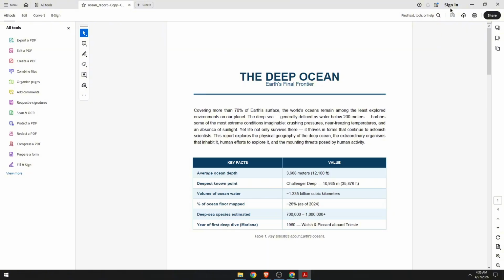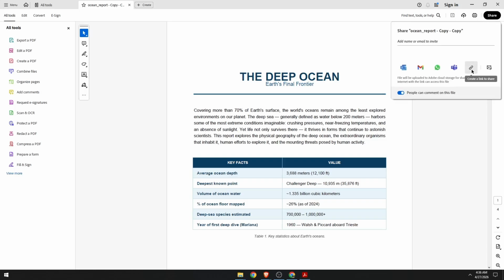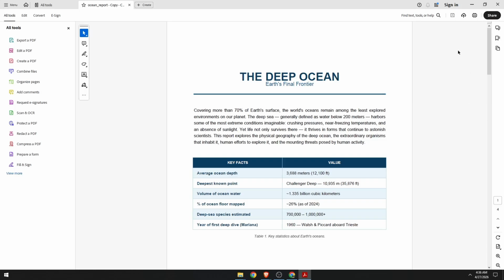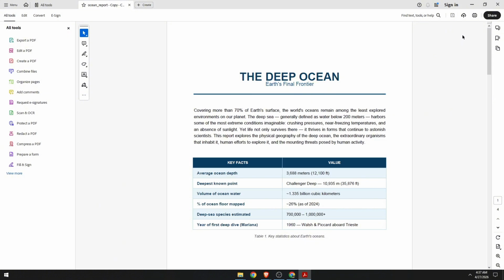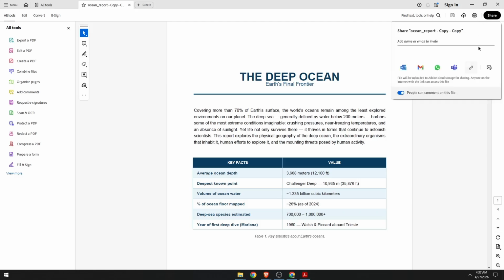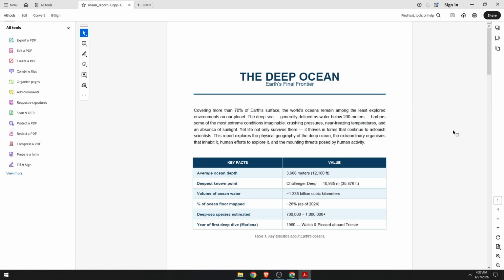How to Share a PDF via Link Using Adobe Acrobat Pro in 2026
How to Create a Shareable Link for a PDF in Adobe Acrobat Pro in 2026

Sharing documents through links is a fast and efficient way to distribute content, especially when working with professional tools like Adobe Acrobat. This approach improves accessibility and ensures that recipients can view the most up-to-date version of a document.

This topic highlights how cloud-enabled sharing features enhance modern document management systems. As digital collaboration becomes more common, the ability to generate secure and easily accessible links supports better communication and streamlined workflows. Understanding how link sharing functions within PDF platforms helps ensure efficient distribution, improved version control, and a more professional way to handle document sharing.